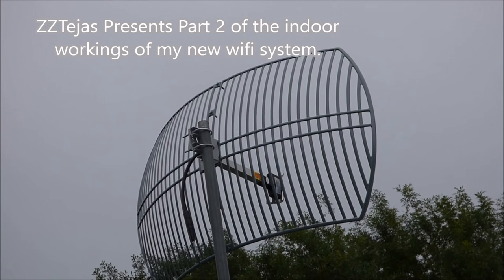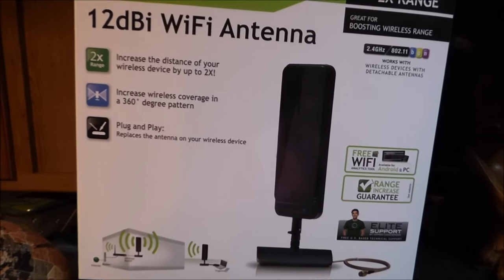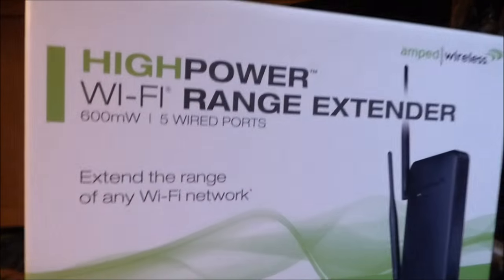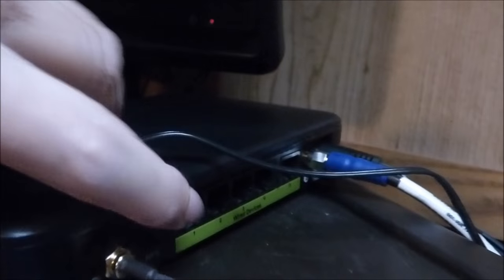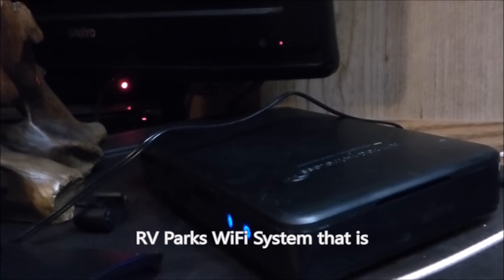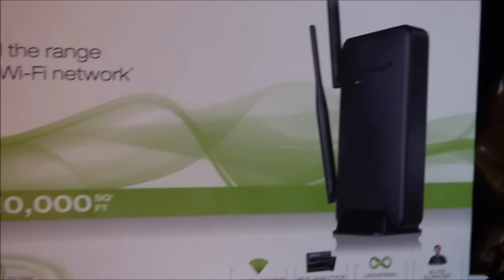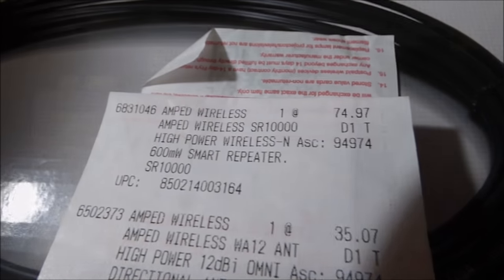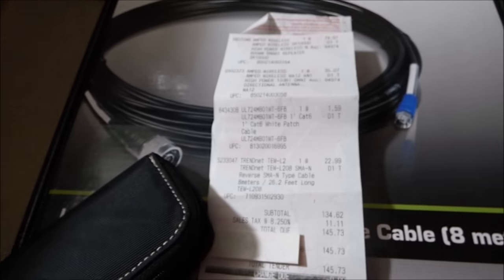Fulltime RVing Part2 of my WiFi System set up inside of the RV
How I set up my wifi system inside of the RV. This is part 2 of the Parabolic Outdoor Antenna.